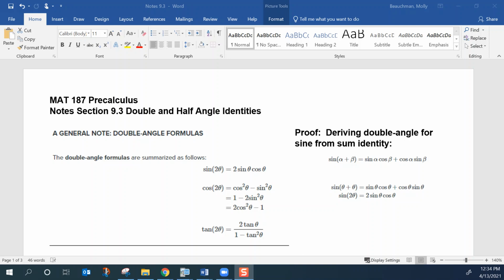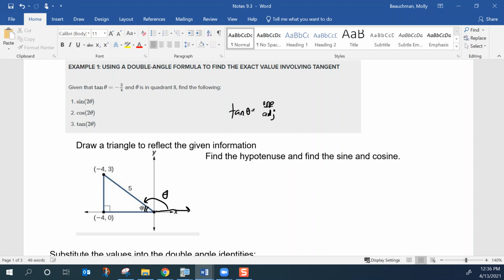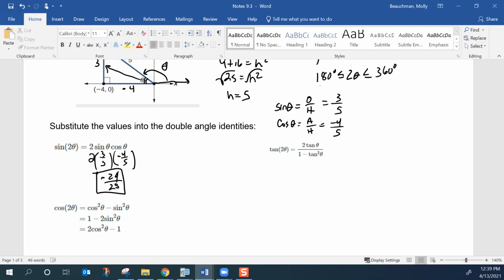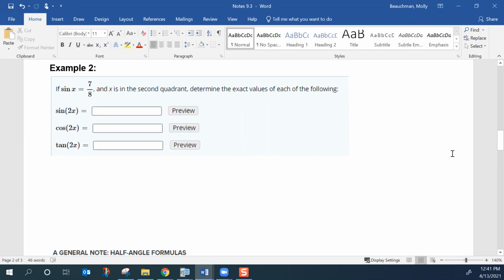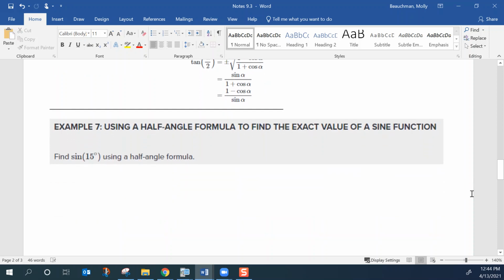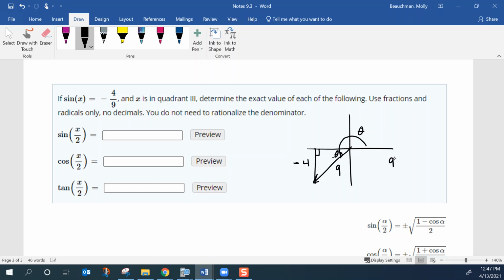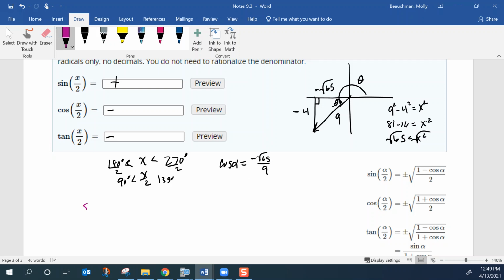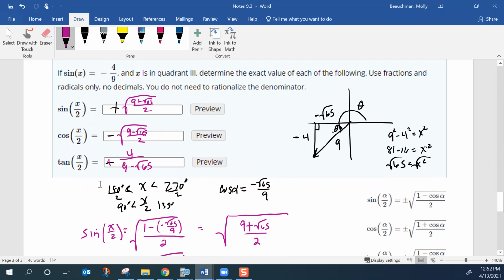MAT 187 Notes Section 9.3